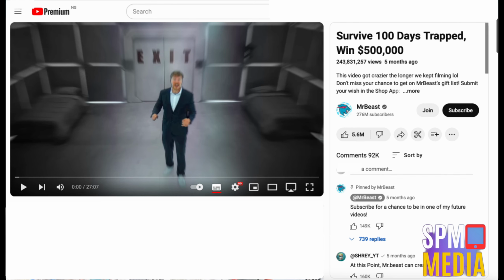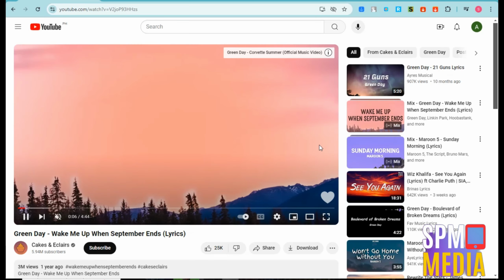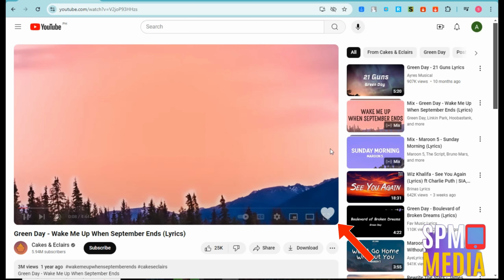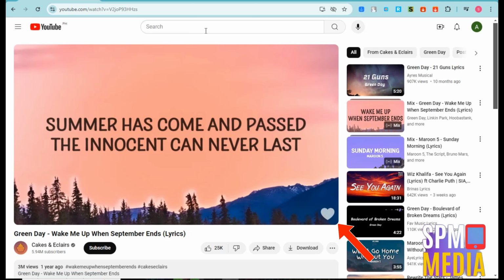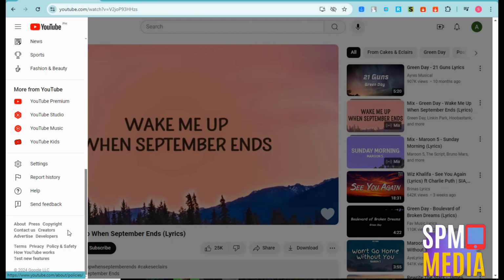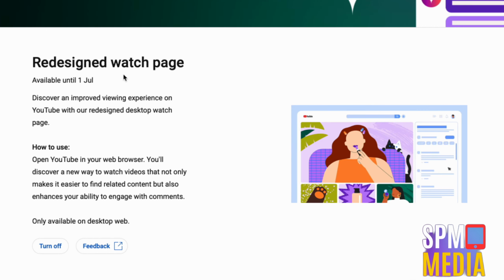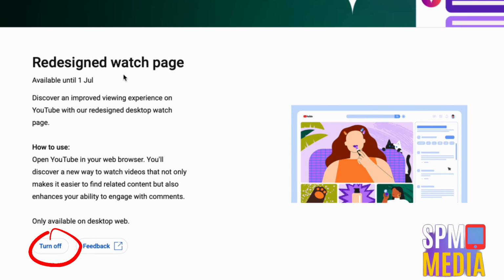How to Turn Off New Youtube Desktop Redesign Watch Page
Are you finding YouTube’s new desktop redesign watch page a little too different from the classic layout? If you're missing the old look, we’ve got you covered! In this guide, we’ll walk you through a simple step-by-step process to revert back to the original watch page design and restore the YouTube experience you're familiar with.